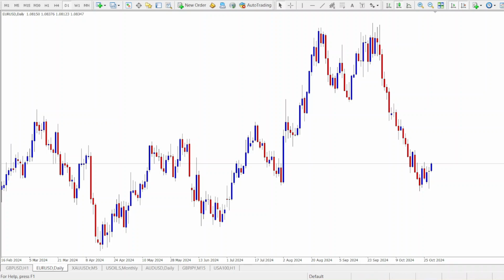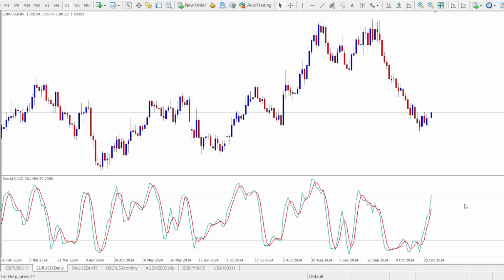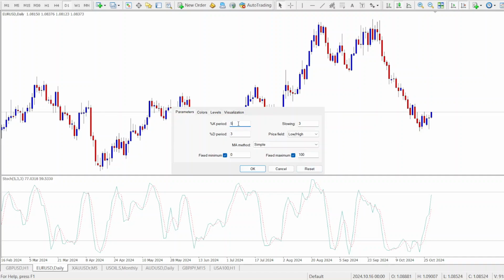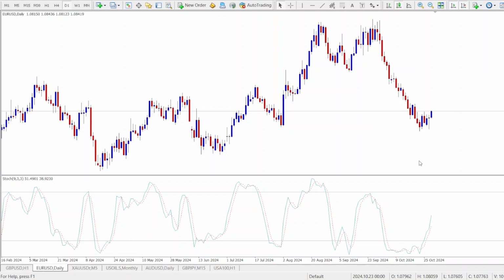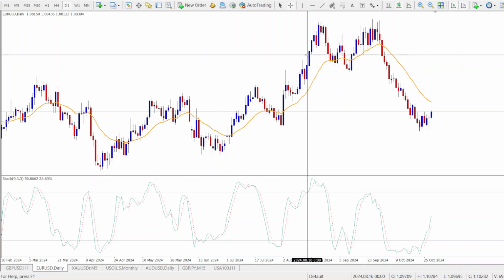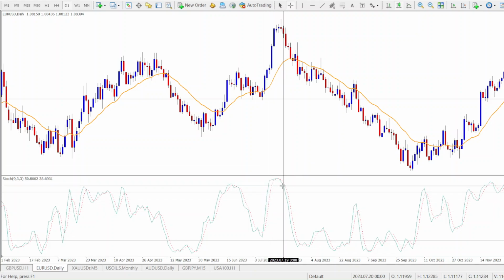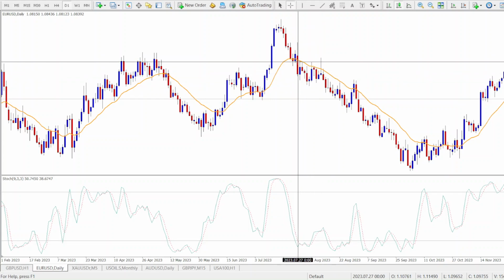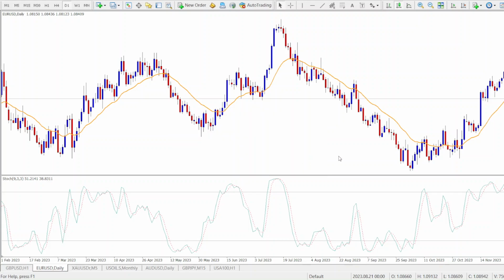Unlocking the Best Stochastic Settings for Swing Trading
Are you ready to elevate your swing trading game? In this video, we dive deep into the best stochastic settings for swing trading that can help you make more informed trading decisions. The stochastic oscillator is a powerful tool that many traders overlook, but with the right settings, it can become a game-changer in your trading strategy.

First, we'll explore what the stochastic oscillator is and how it works. Understanding the fundamentals is crucial before tweaking any settings. We'll break down the components of the oscillator, focusing on its ability to measure momentum and identify overbought or oversold conditions in the market. Knowing how to interpret these signals can give you a significant advantage in your trading decisions.

Next, we will guide you through the optimal settings for swing trading. You'll learn about the different periods and adjustments that can enhance your trading performance. Are you using the default settings? We’ll discuss why you might need to modify them to suit your trading style better. We’ll also cover the best practices for combining stochastic readings with other indicators to confirm trends and filter out false signals.

By the end of this video, you’ll have a comprehensive understanding of the best stochastic settings for swing trading and how to implement them effectively.

Your support means the world to us and helps us create even better videos for you!